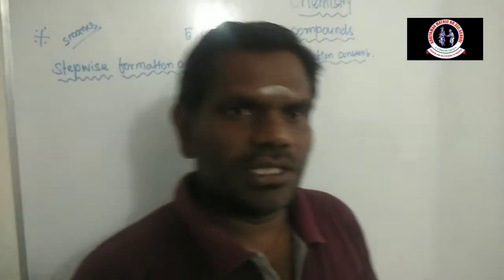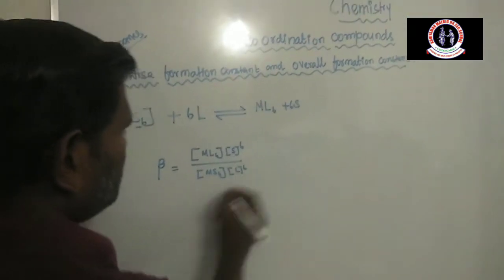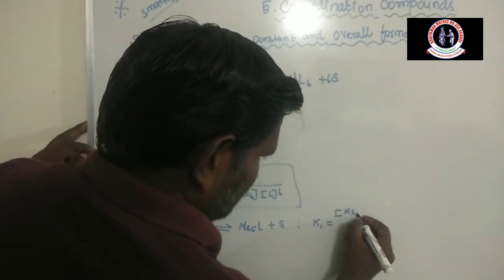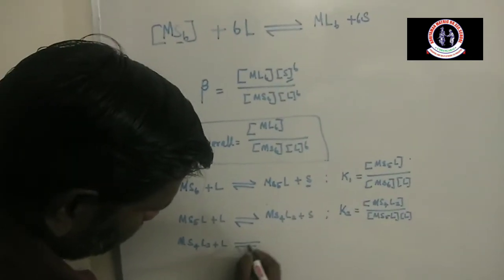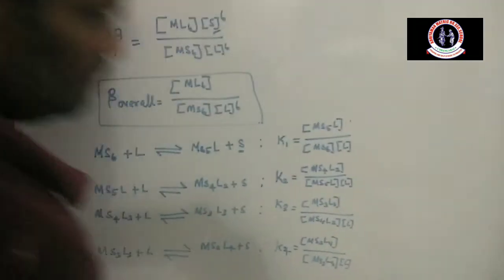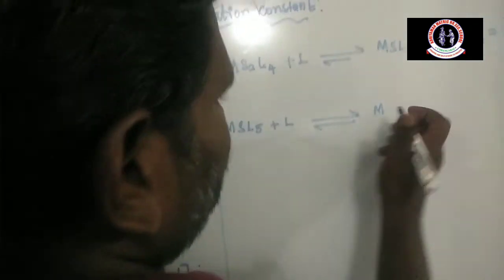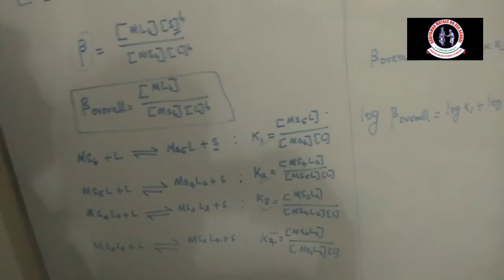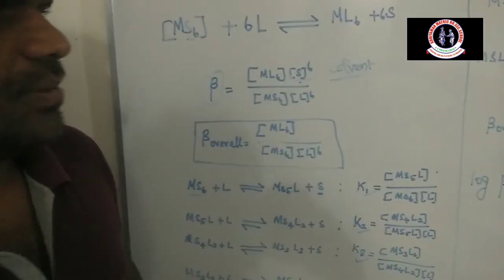Adhiyaman. Mat. HR. Sec. School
Chp:5.coordination compounds -stepwise formation constant &over all formation constant (MCT)